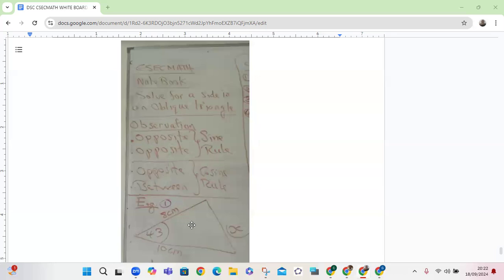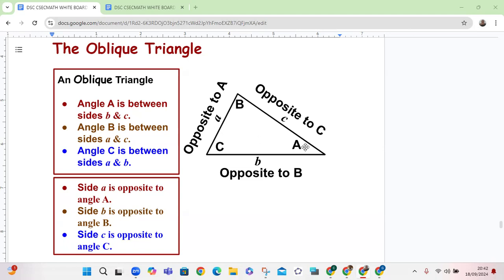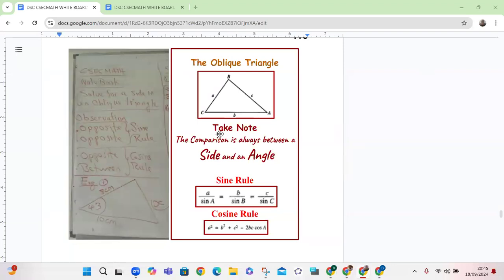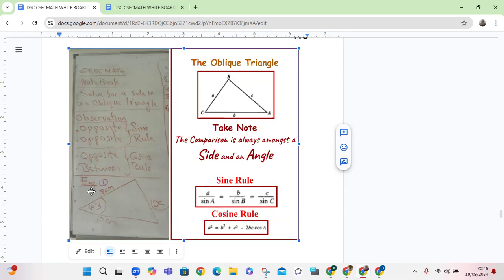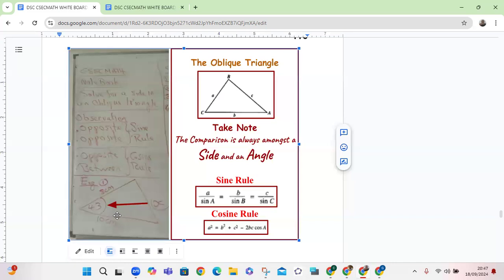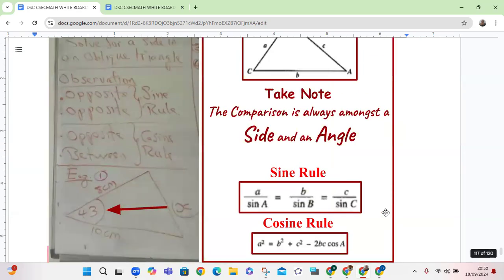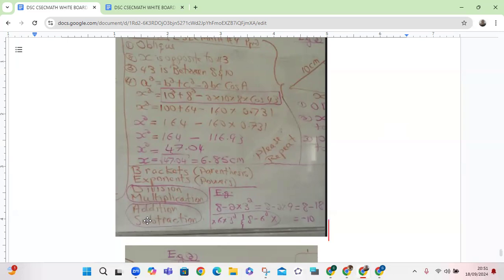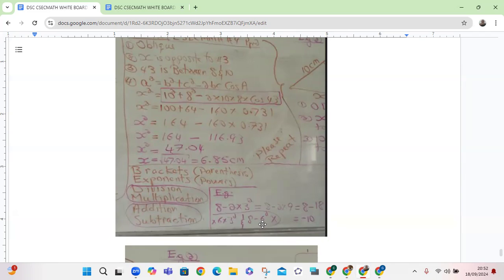The Cosine Rule